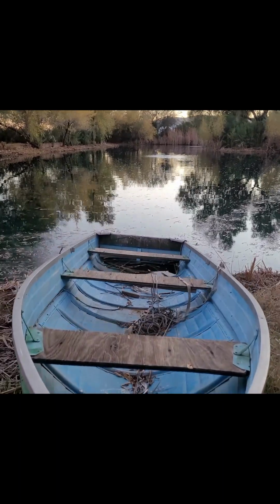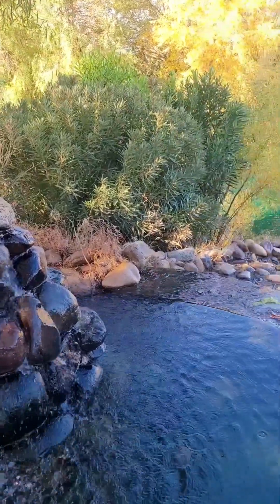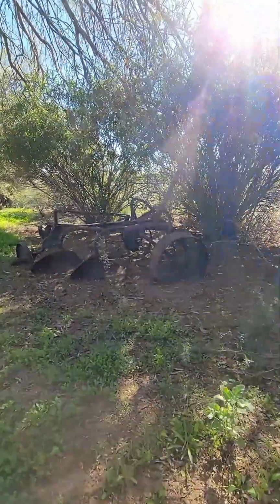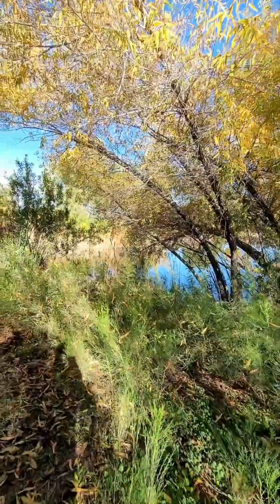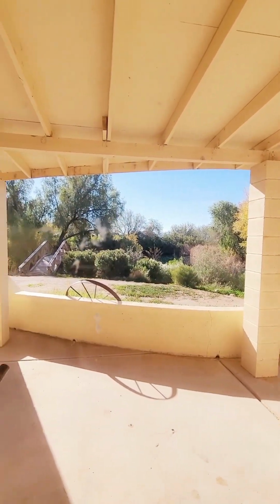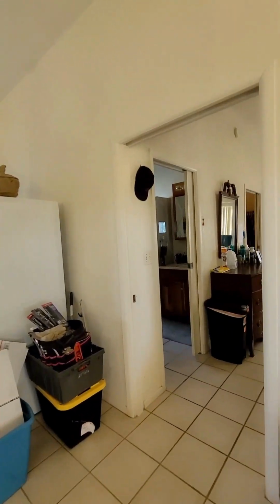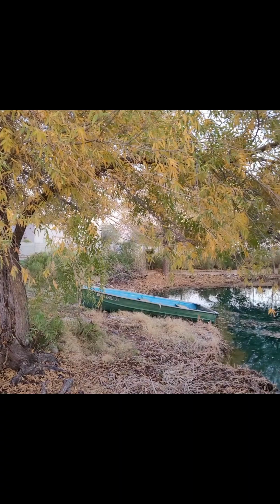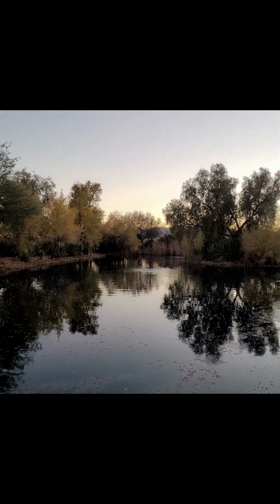Own a Private Island in the Middle of the Desert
"Your Home Sold in 22 Days or Less, at a Price Acceptable to You, or Nick Will Pay You $2200 Cash at Closing."

Nick Bert
Realty One Group - Surprise, AZ
Tour This or Any Surprise Home 7 Days a Week.